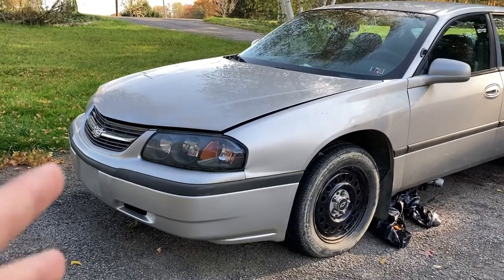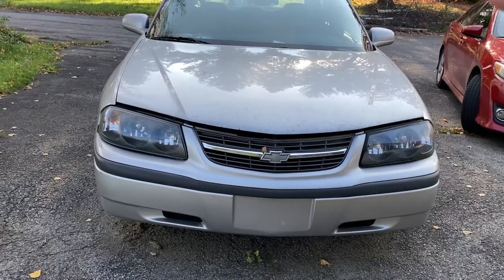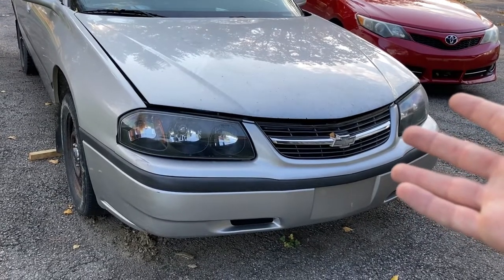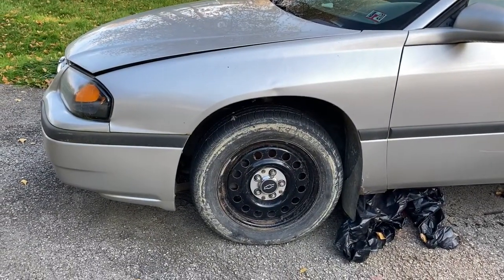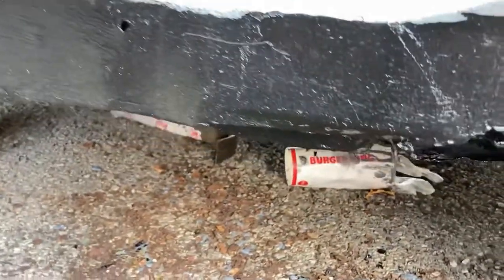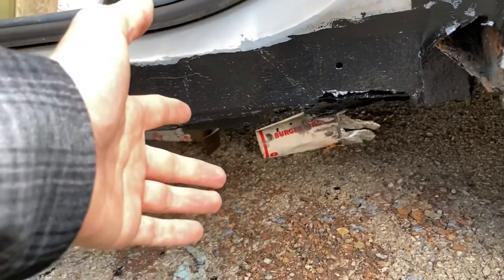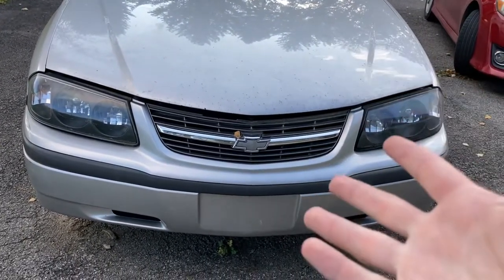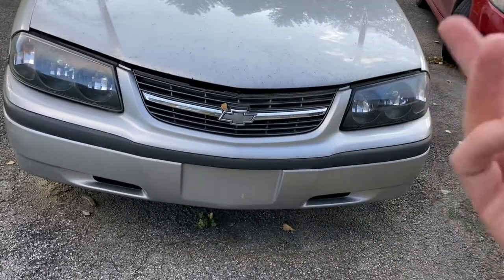My First Car 2005 Chevy Impala (It Doesn’t Run!!!)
Today I will show you guys my 2005 Chevy Impala. This is my first car as you can clearly tell in the video, this car needs a lot of work before it can be roadworthy; it may be a fixer upper but it's cheaper than getting another car.